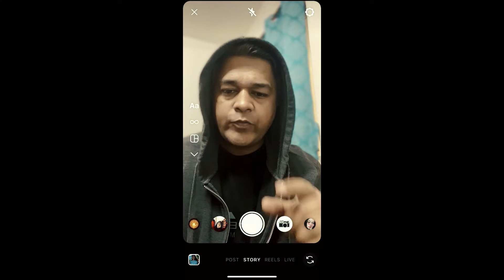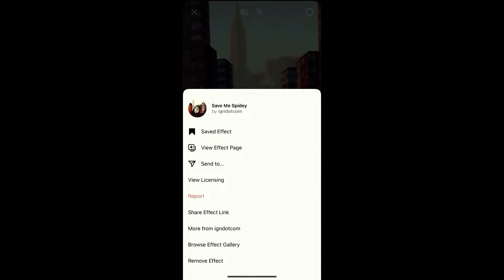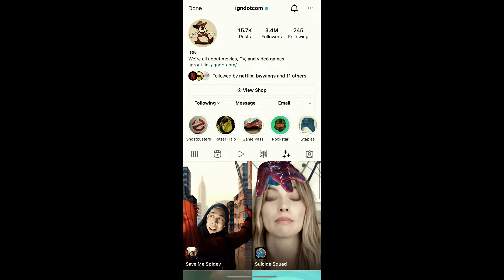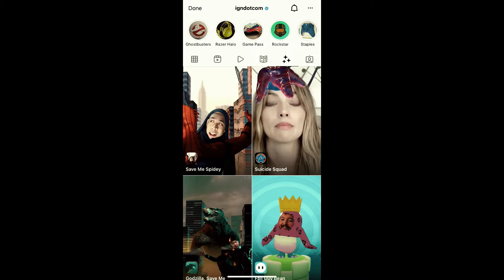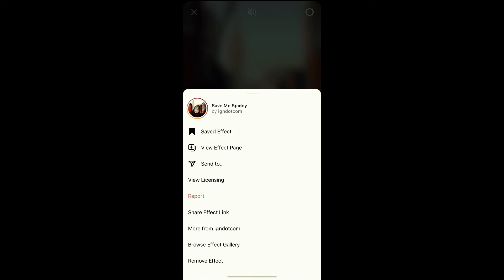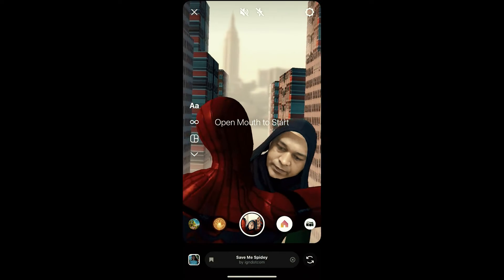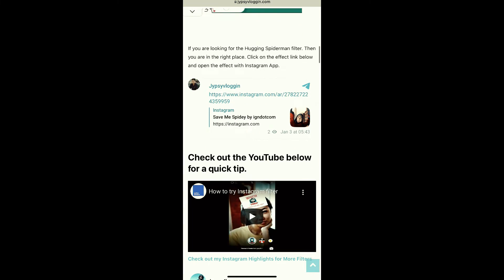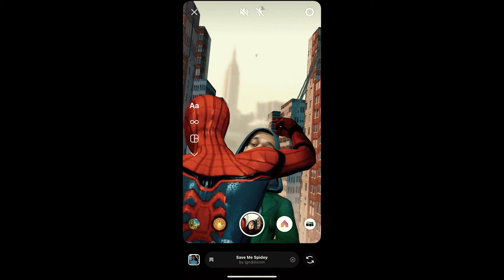How to get the Save Me Spidey filter on Instagram